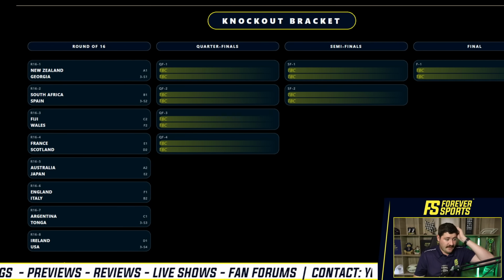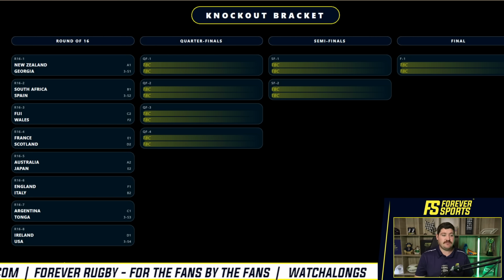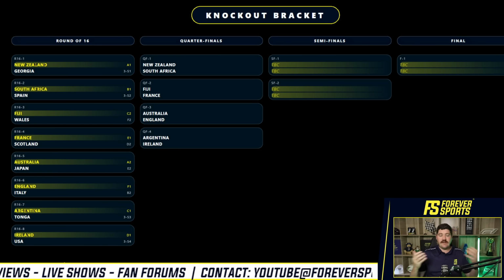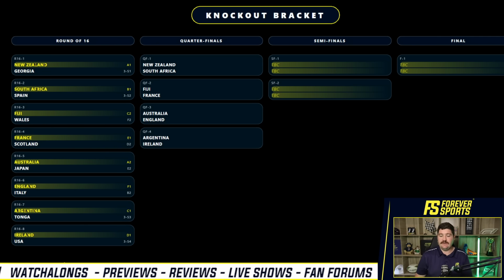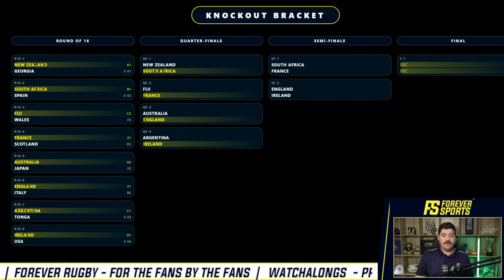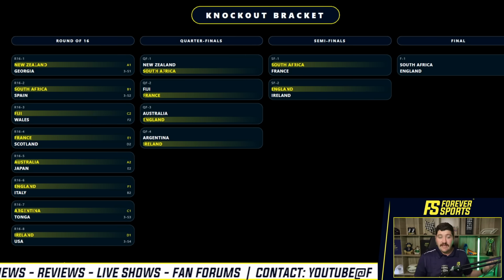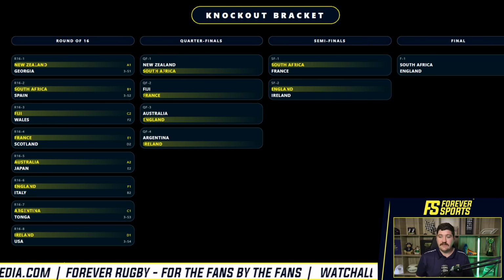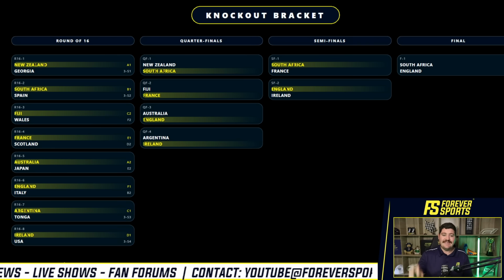We Simulated the 2027 World Cup — Here’s the Shocking Result.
In this video we simulate the Rugby World Cup draw and the results are absolutely outrageous.

The simulation delivered a completely unbalanced bracket where certain teams were gifted dream pools and easy knockout paths, while others were handed the toughest possible routes. This video breaks down which nations benefited most, why some groups look suspiciously soft, and how the Springboks once again end up with a brutal journey compared to their rivals. If the real draw looked anything like this, the rugby world would explode. Welcome to the most chaotic and biased simulated draw you’ll ever see.

Predict teams, scores and rate the players on our brand new platform MyPicks

Forever Sports Media, a premier sports media entity, manages the specialized Forever Sports channel, dedicated to rugby coverage and other sports.

With accreditation from World Rugby, Forever Sports delivers professional, dependable coverage, fostering a passionate global rugby fan base. Experience the latest press conferences, news programs, watchalongs with live commentary, previews, and reviews. Join this dynamic rugby fan community today.